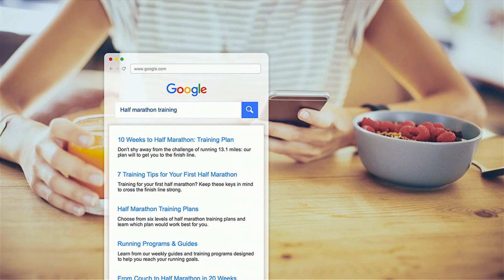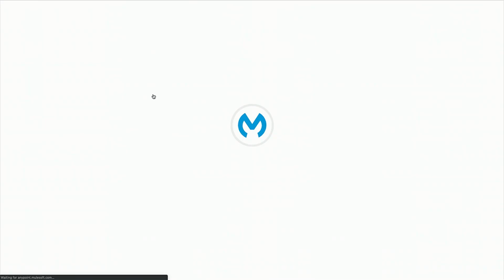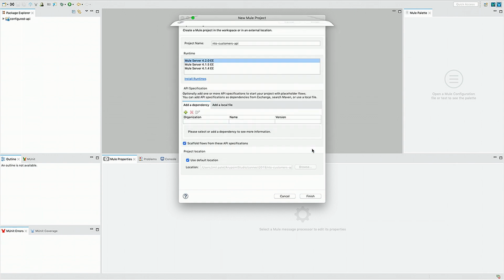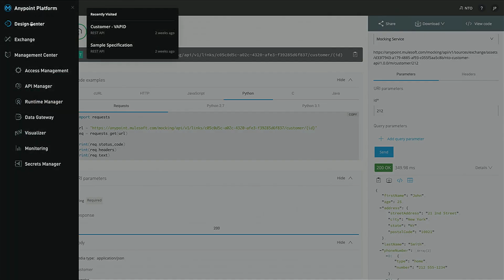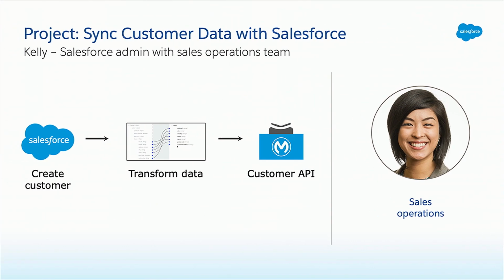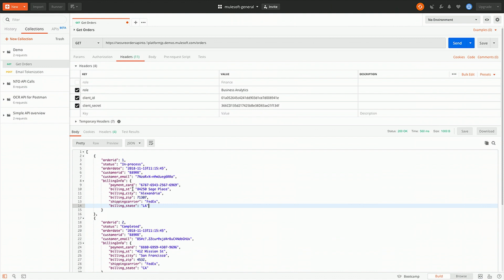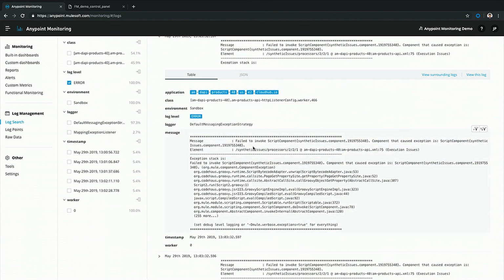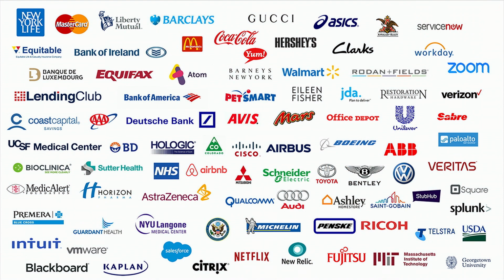MuleSoft 101 Demo: Building APIs and Integrations on Anypoint Platform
Unlock data from business critical systems to make Salesforce awesome. Join this session for a guided tour of Anypoint Platform and learn how it helps you solve a wide variety of integration problems.